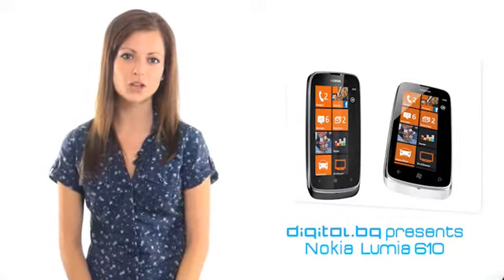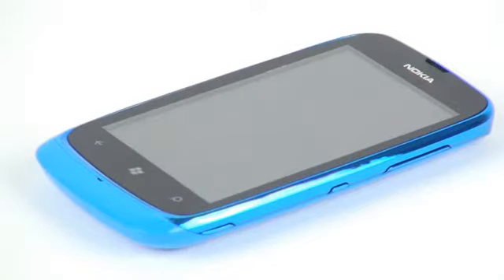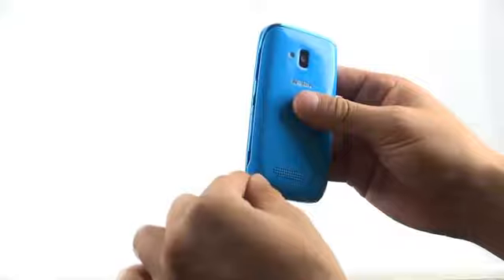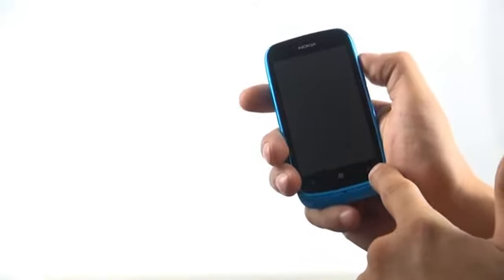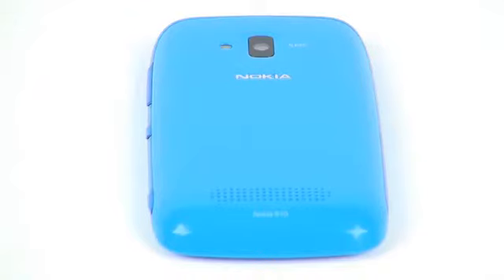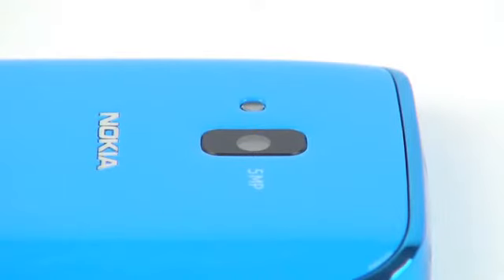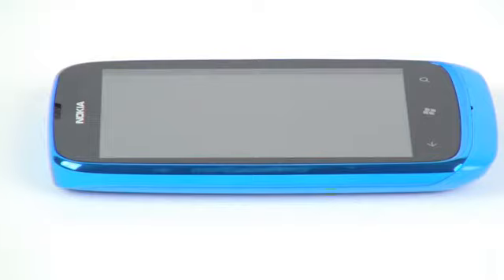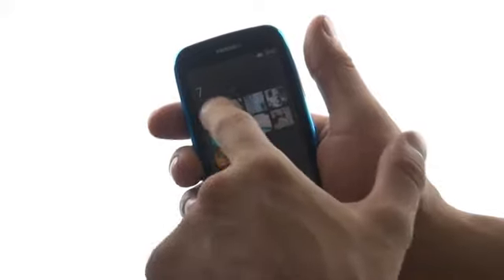Nokia Lumia 610 in English by digitalmag.net